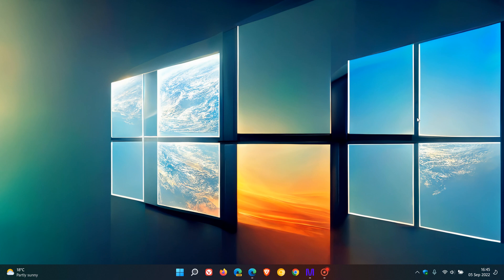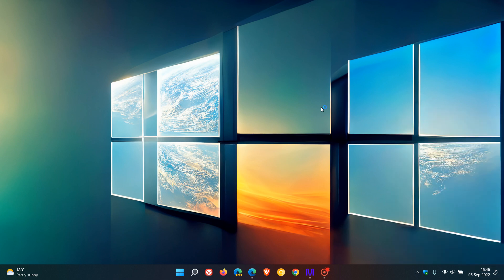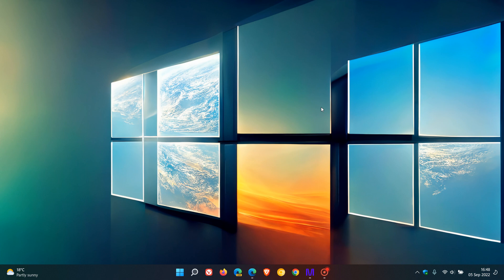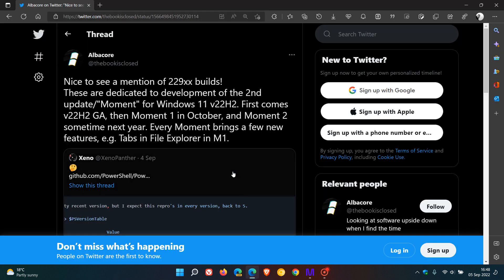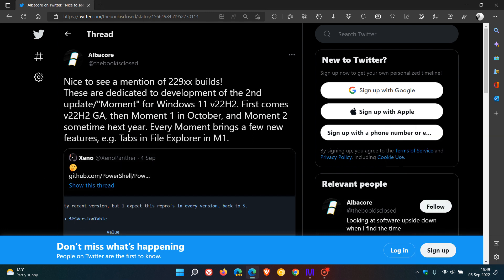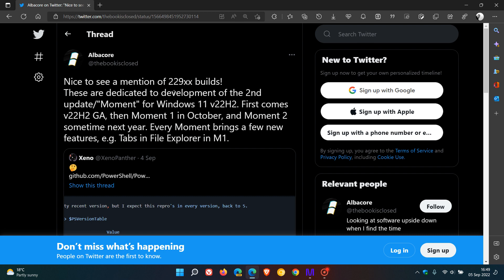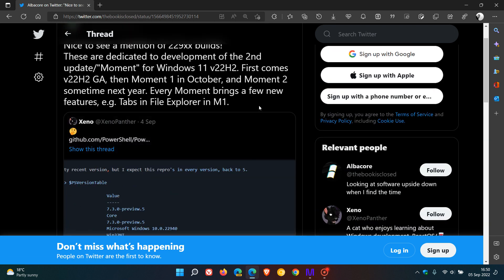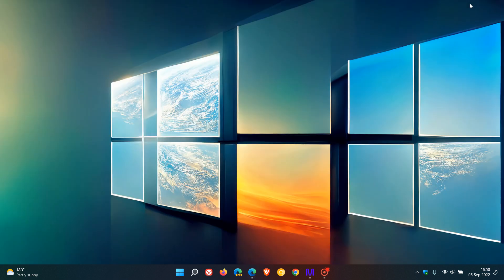Windows 11 22H2 may be getting "Moment" updates bringing new features several times per year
As posted previously, a recent report had suggested Microsoft is planning to start releasing new major Windows versions every three years and plan to release more frequent feature updates for Windows several times per year Now references to the Windows 11 2022 Update "Moment 1" (build 228xx) and "Moment 2" (build 22940) updates have been spotted on Github.